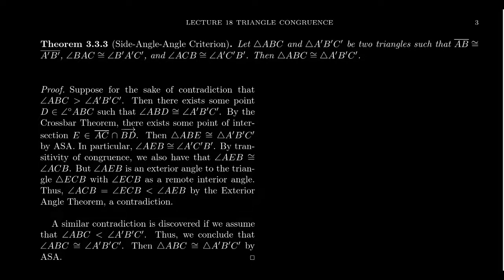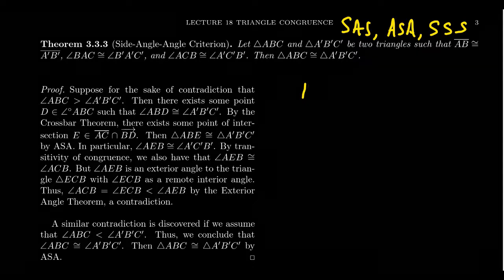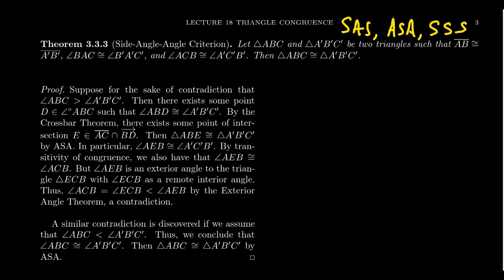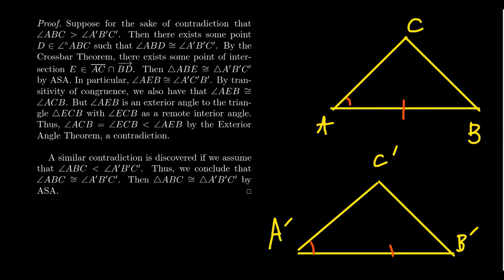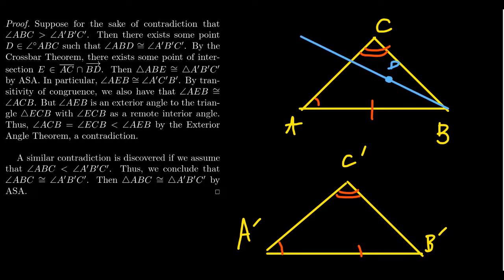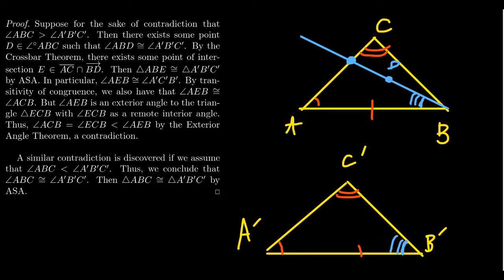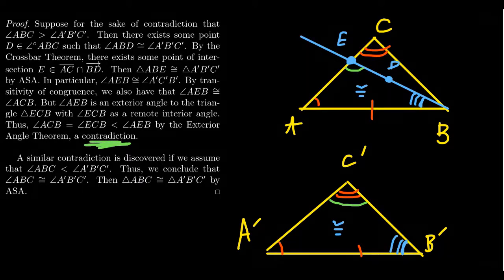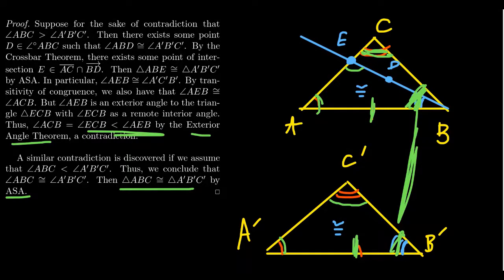The Angle-Angle-Side Triangle Congruence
In this video, we state and prove the Angle-Angle-Side Triangle Congruence (AAS), which states that if two triangles have a corresponding pair of congruent angles and also one of each of their exterior sides are congruent then the triangles are congruent.